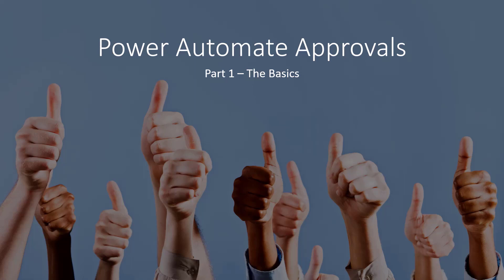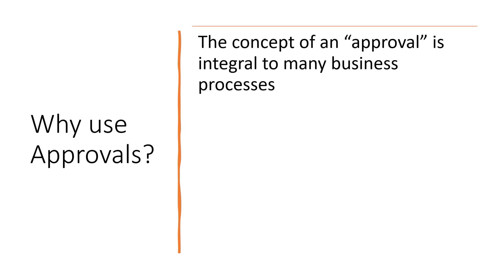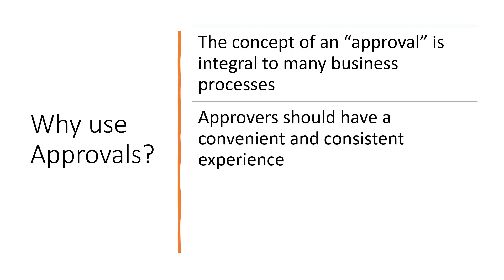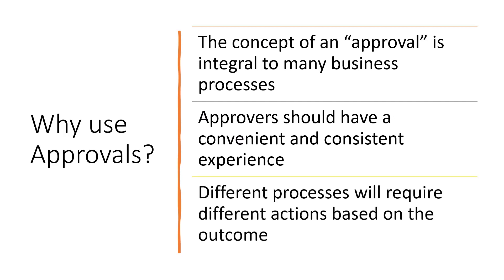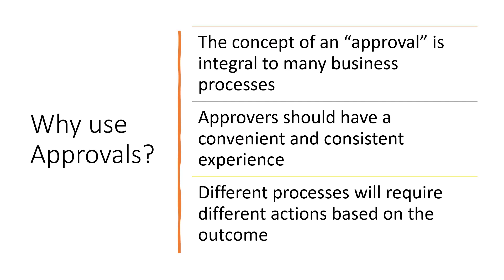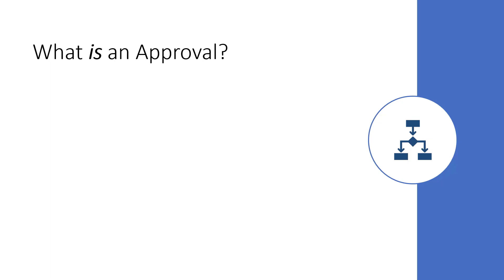Power Automate Approvals Part 1: The Basics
This introductory video provides a basic overview of Power Automate Approvals.